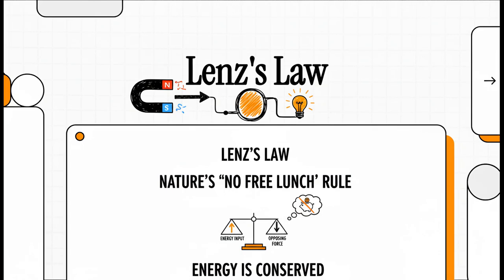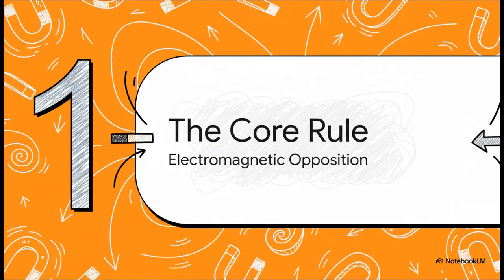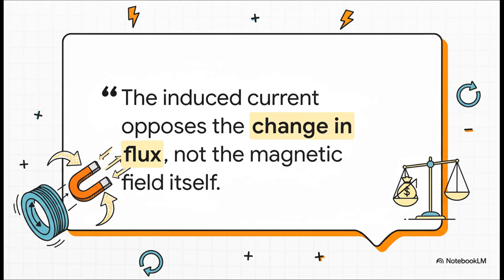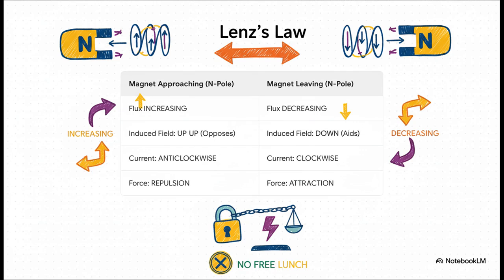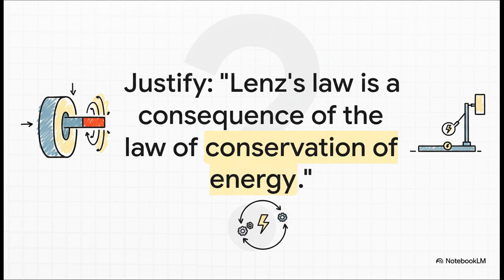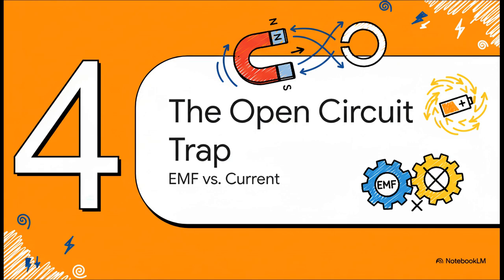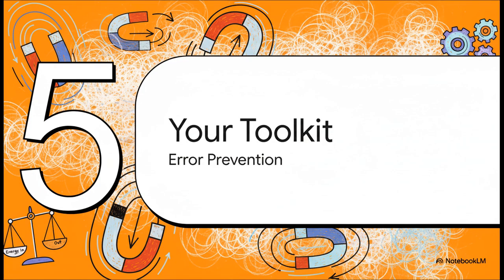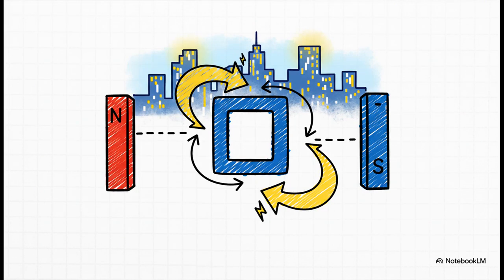3 Lenz's Law